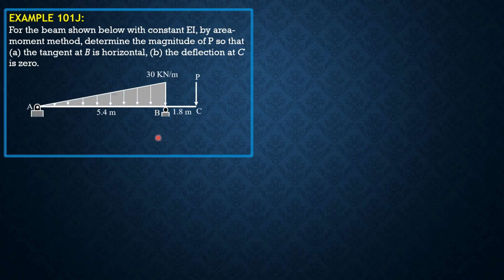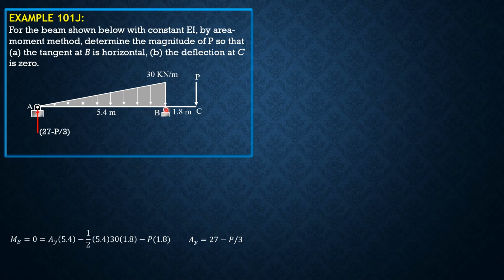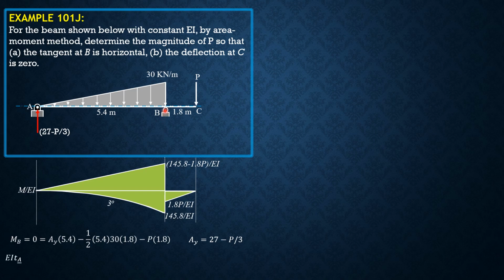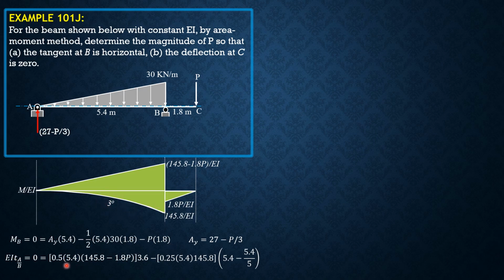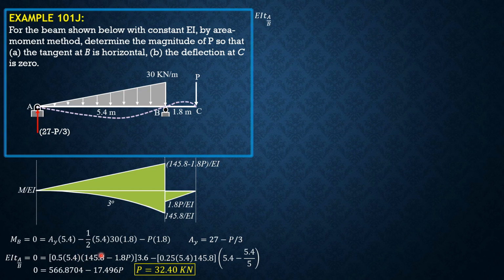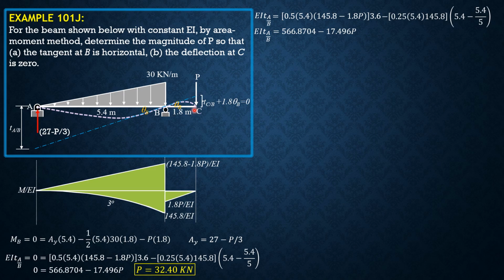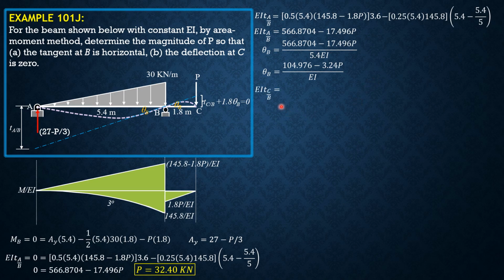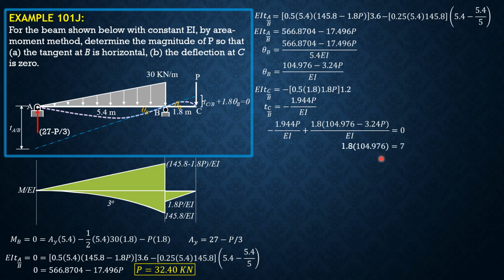BEAM DEFLECTIONS, Example 6.101J